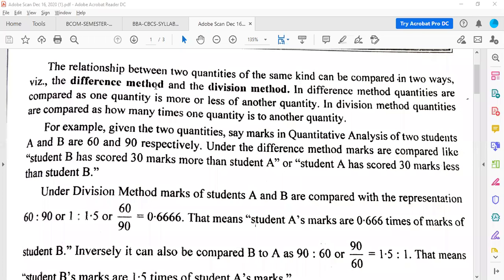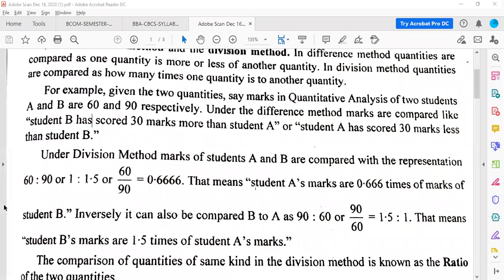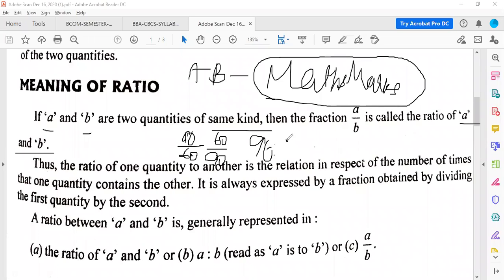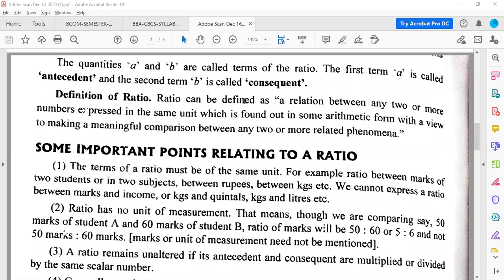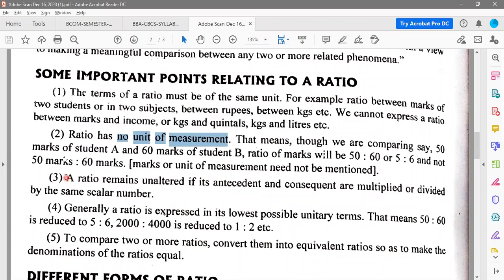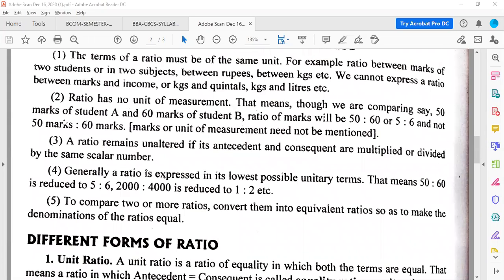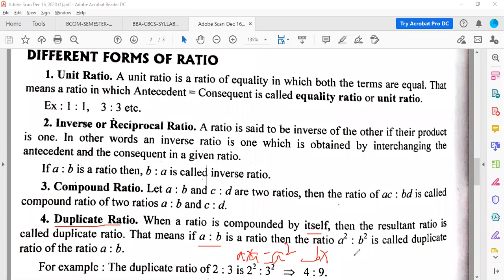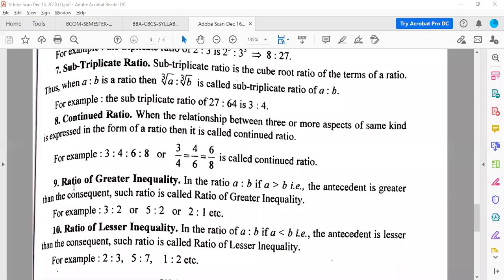Bcom sem 1 - Business maths -Ratio and proportion- class 1.